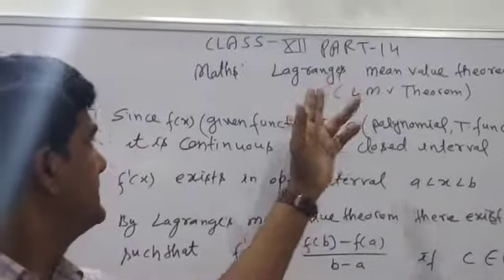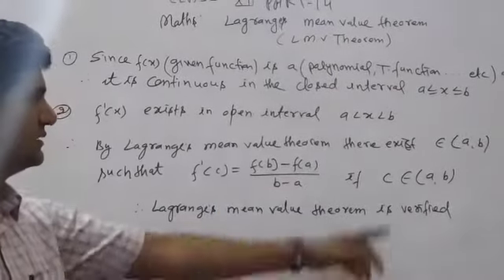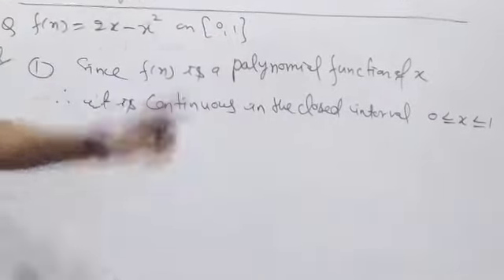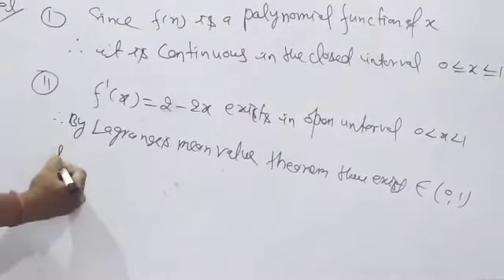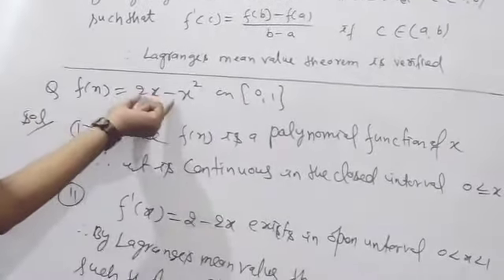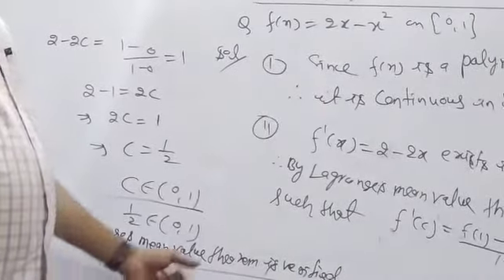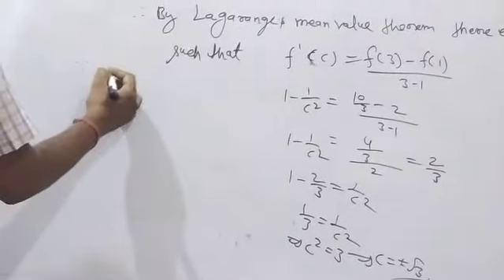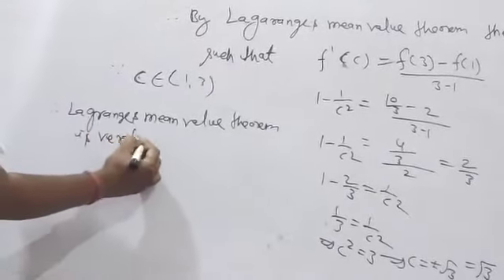XII Cmaths part 14